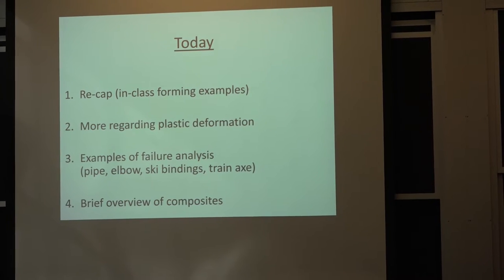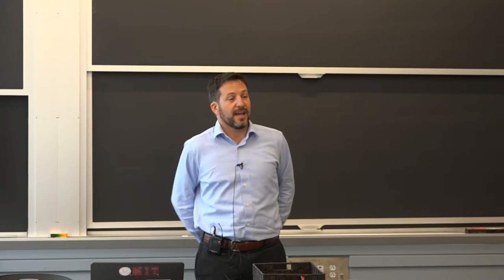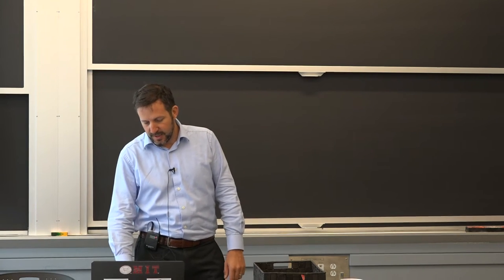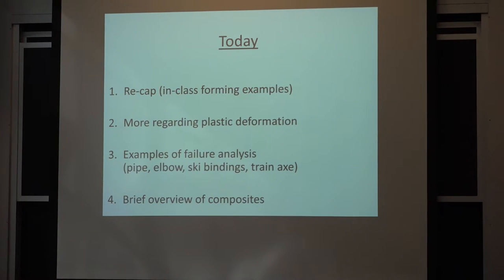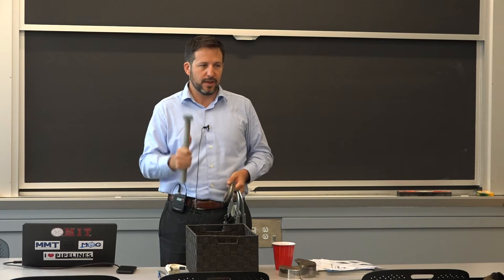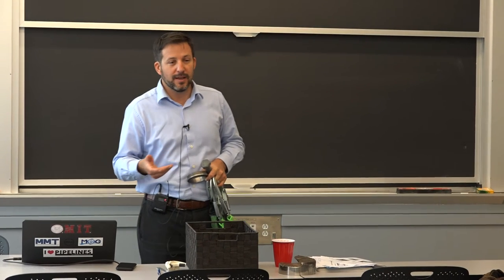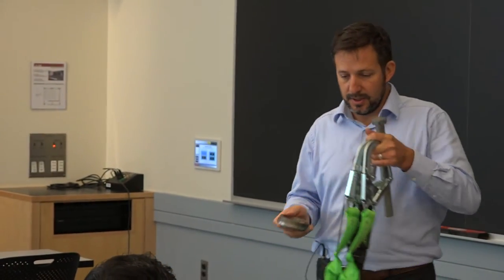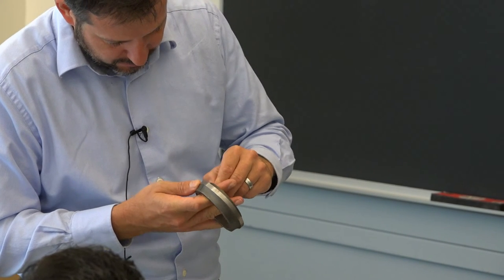2017 09 21